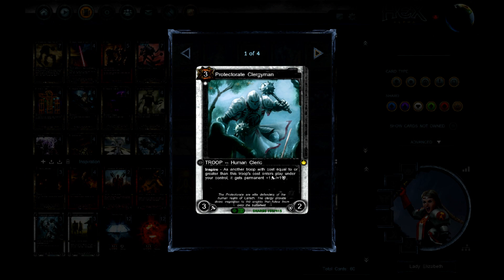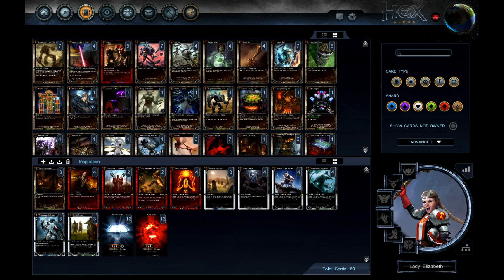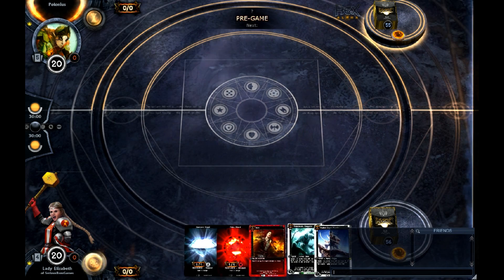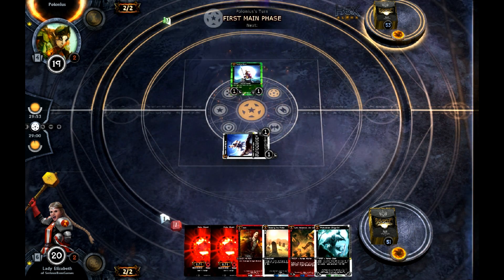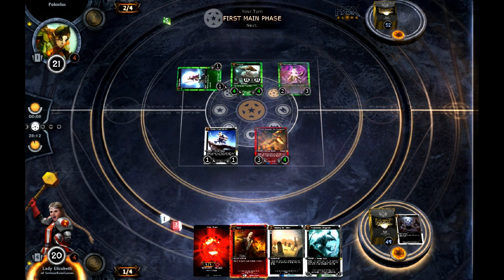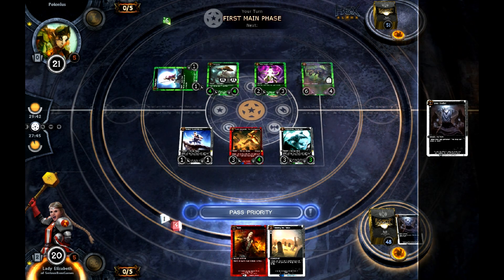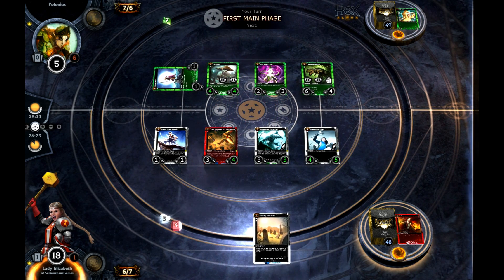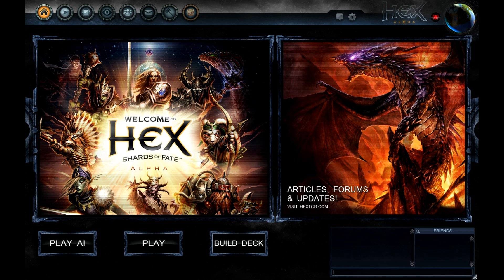Hex mechanics in action - Inspire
An in-depth look at the Hex mechanic - Inspire! See a practical example of this in action.

for all your dTCG news and strats!